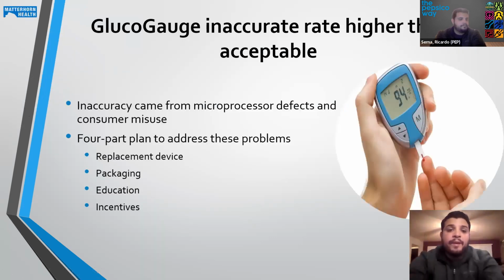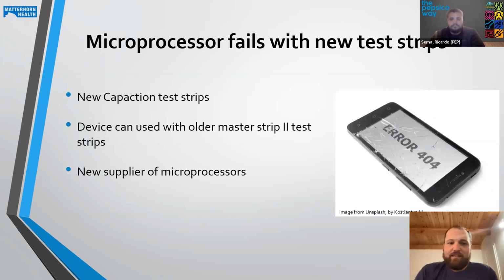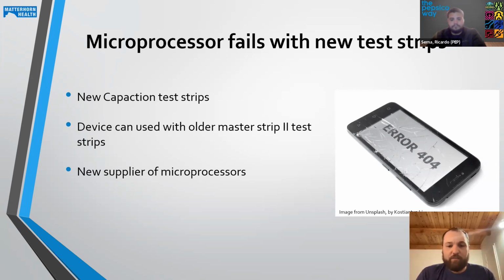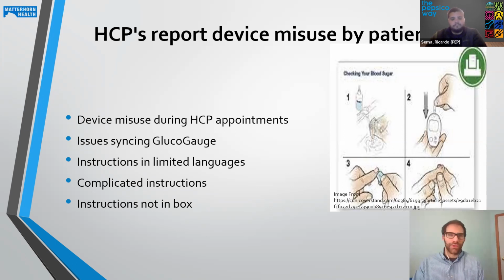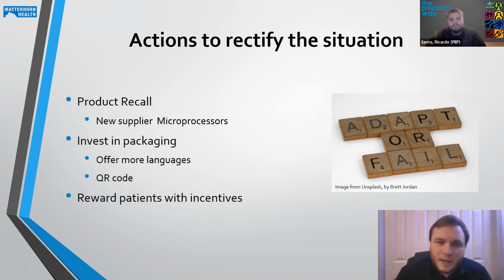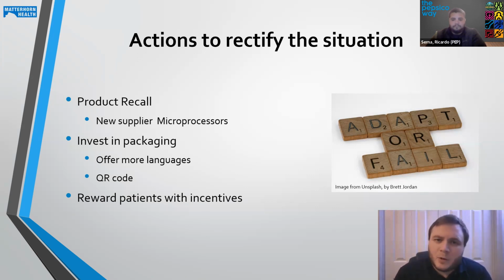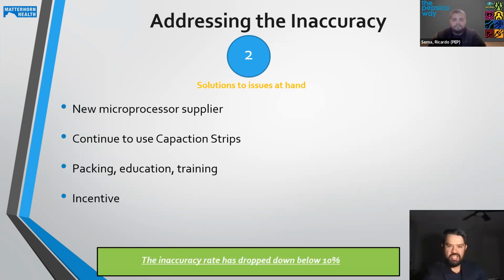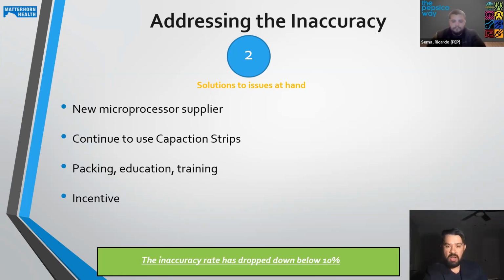BCOM 511 zoom recording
Team 9 presentation to CEO